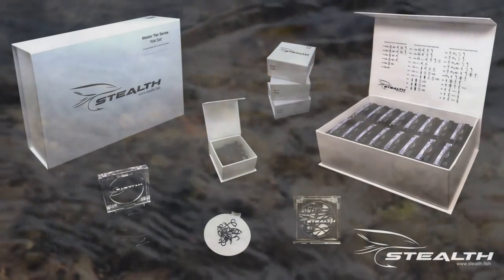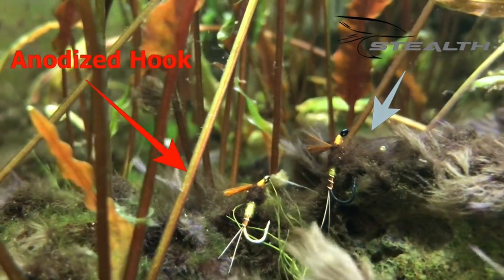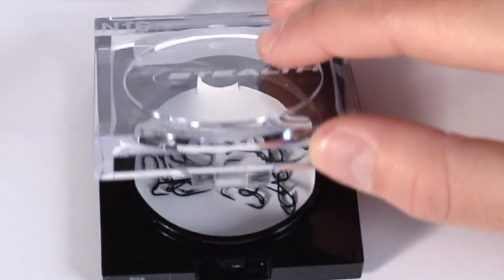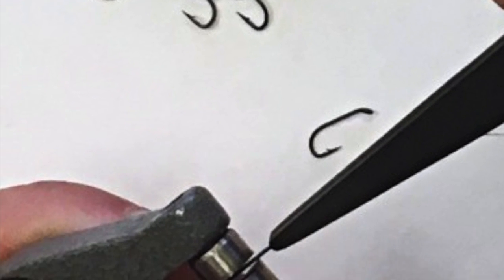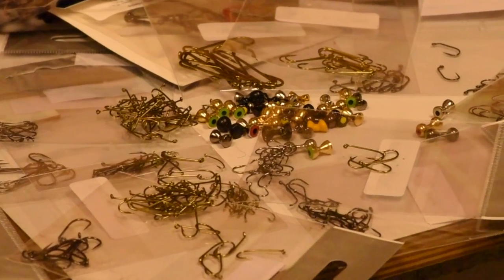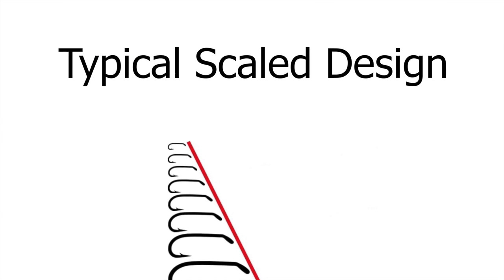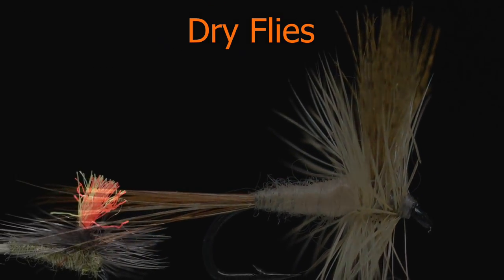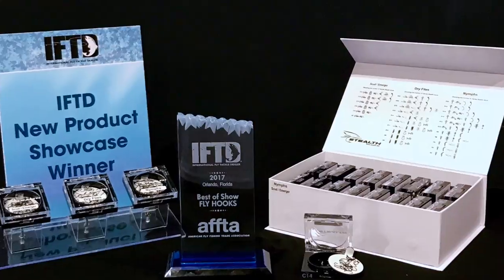Welcome to Stealth - how to choose the right fly hooks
Welcome to the best Fly Fishing system you've ever owned. Stealth Fly Products has created the most common sense fly tying hook system ever created.  Fly Tying hooks that are designed around the anatomy of the natural insects. Sharper Fly Tying Hooks, Stealth black finish for picky trout, sharper hooks that are more environmentally friendly, removable magnetic inserts and the Stealth 'hook vault'. Pure genious!